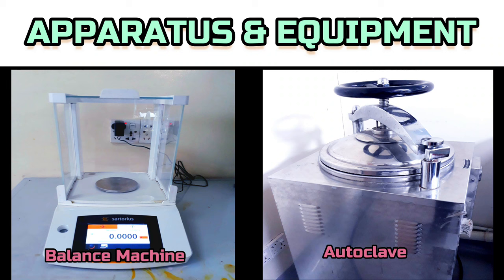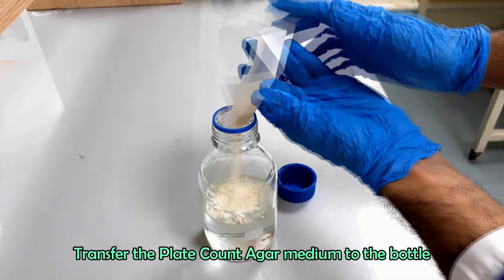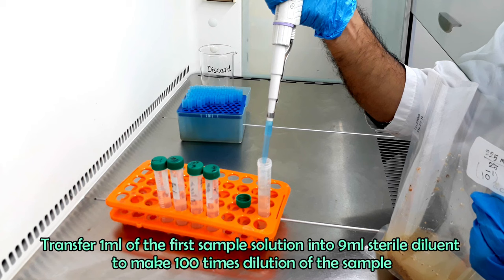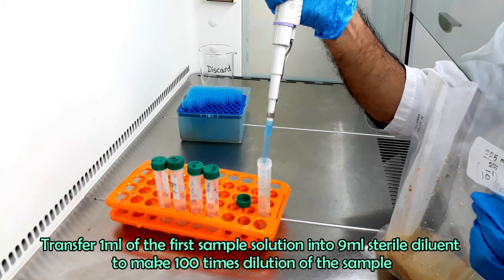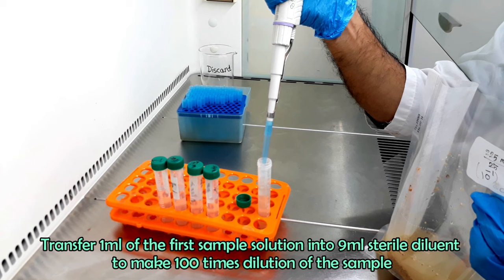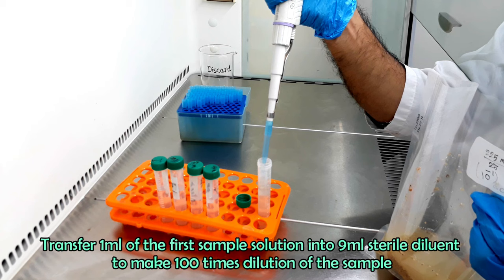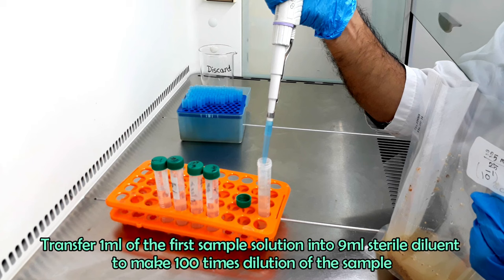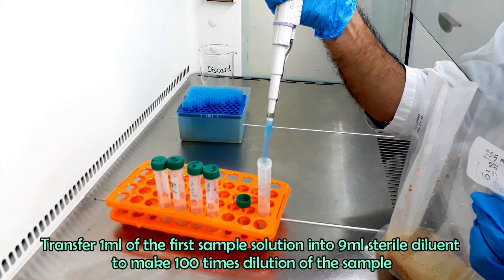Total Plate Count (Total Aerobic Bacterial Count)_A Complete Procedure (BAM, Ch-3)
Total Plate Count (Total Aerobic Bacterial Count) is a very important Microbiological testing parameter for Food, Feed,  Water, Environmental and other samples analysis. This video represents a detailed procedure for the enumeration of total bacteria in a sample.